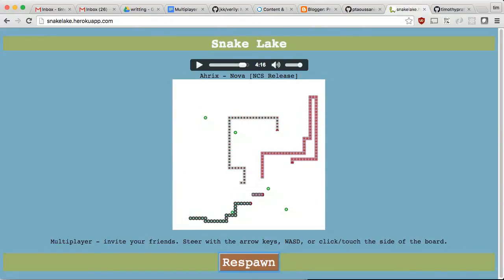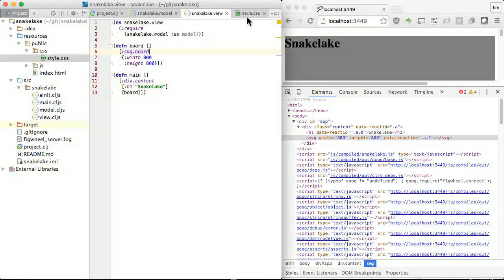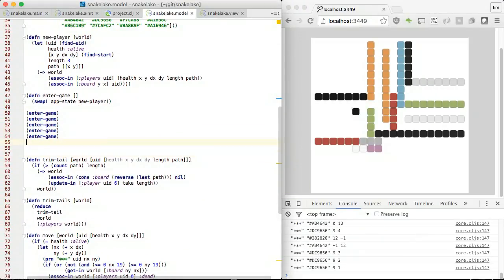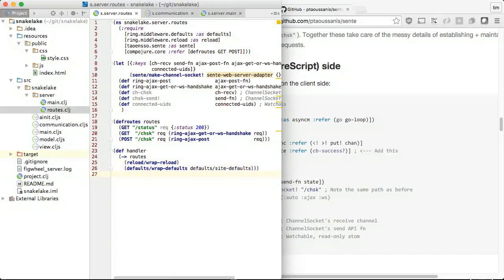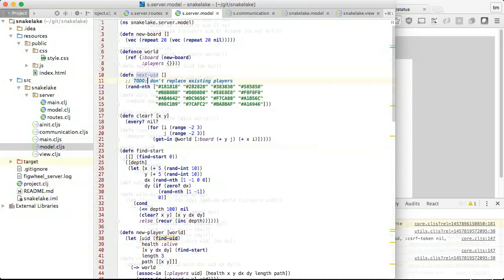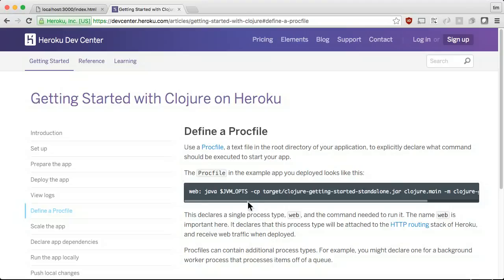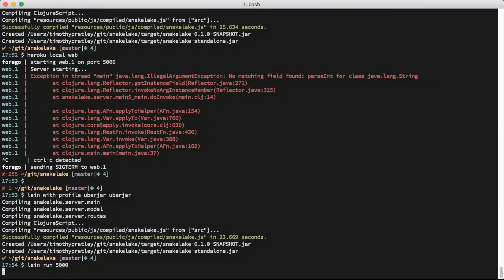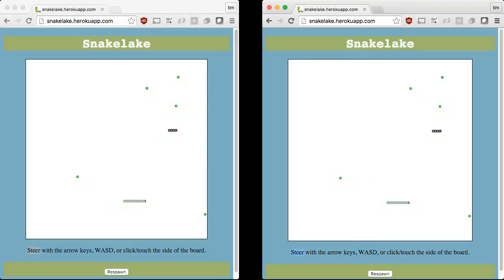Sente Style Multiplayer Snake in ClojureScript